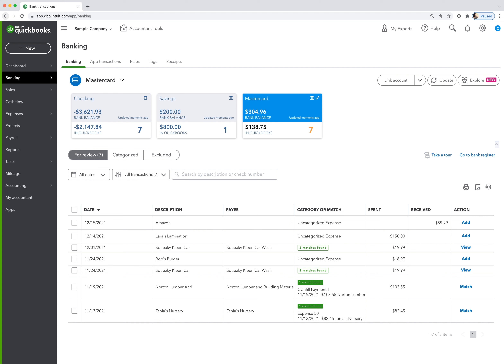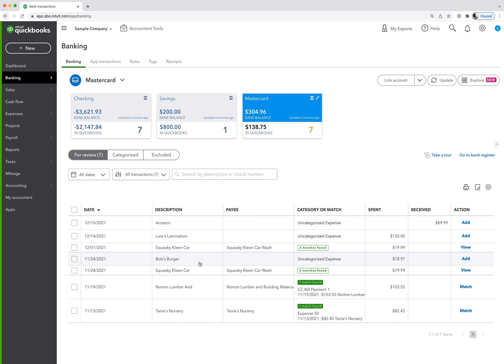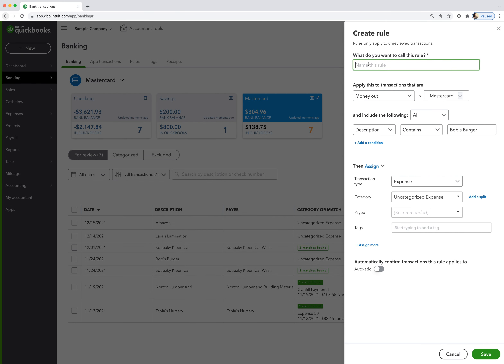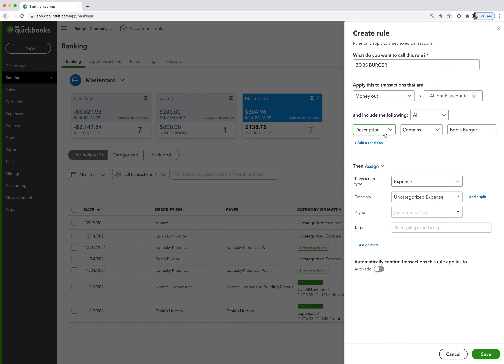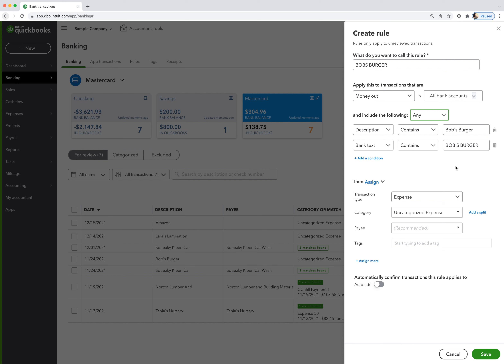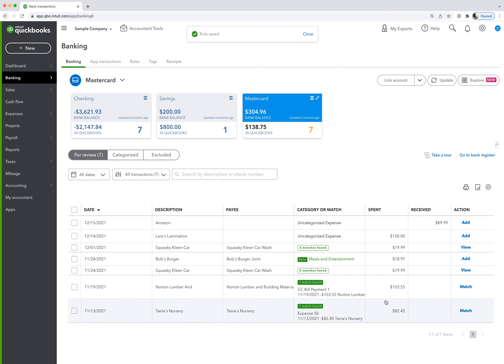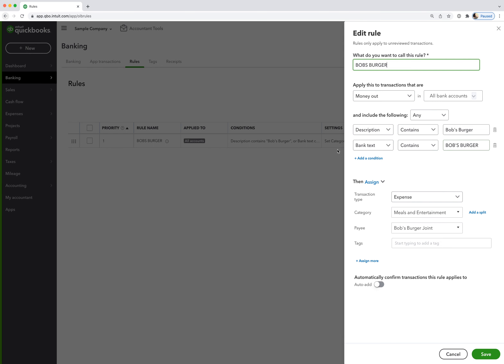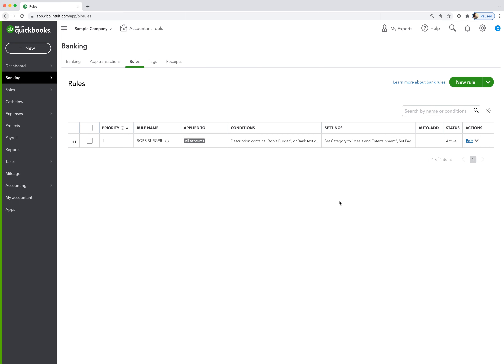Automate Your Bank Feed with Rules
Rules allow you to automate the categorization of your transactions in QuickBooks Online, significantly cutting down on the amount of time you spend bookkeeping. This tutorial will walk you through the simple process of creating Rules for your recurring transactions.

If you are tired of searching through countless YouTube videos for answers to your QuickBooks Online or accounting questions, get your answers all in one place.

Our QuickBooks Online Basics Course was designed by founder Jessica Blasingame, a Certified Public Accountant and Advanced QuickBooks Online Proadvisor, to not only properly train you to use QBO, but to address the common questions many business owners have about bookkeeping best practices and process improvements.

Beam Financial Group is a boutique firm specializing in supporting creative service providers with their bookkeeping and accounting needs.

You can work with us through:

💻 Our DIY QuickBooks Online Digital Course
⏰ Our Hourly Consulting Services